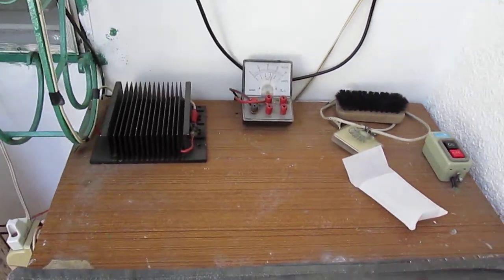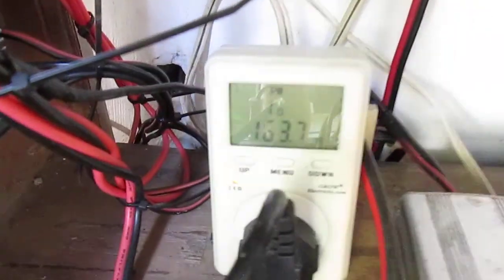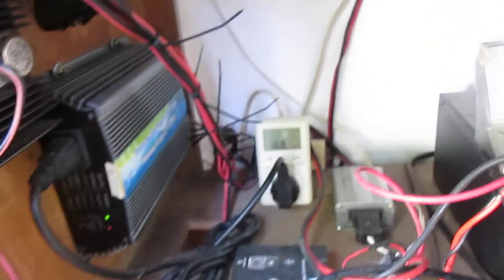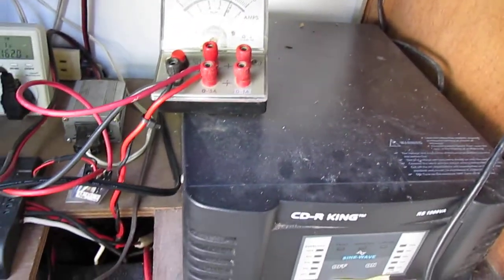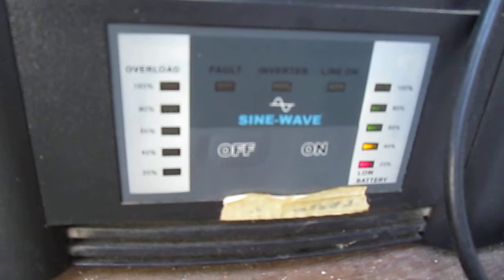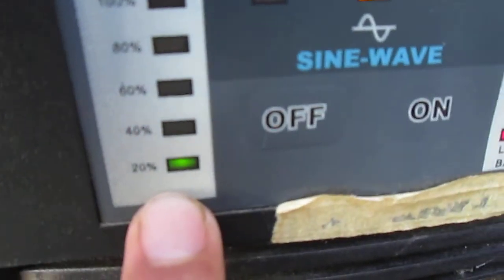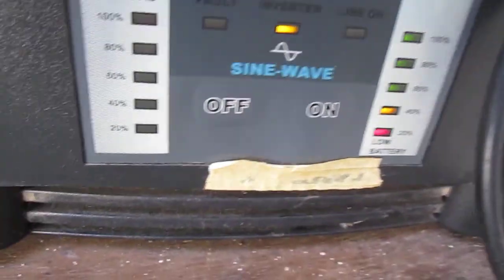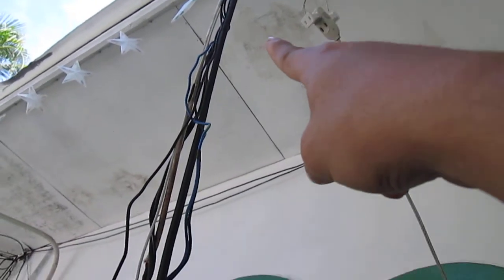Grid Tie Inverter & Off-Grid inverter Philippines......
net metering not yet implemented in our city. so what is happening is it acts like LOAD SHARING as you can observe in syncing 2 generators. Our water pump is run by an off grid inverter of 600 watts.